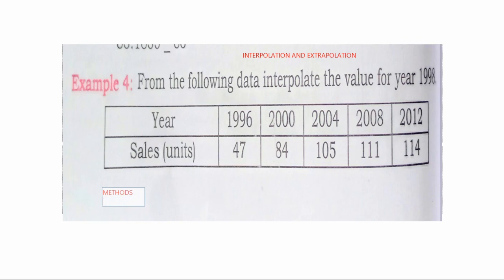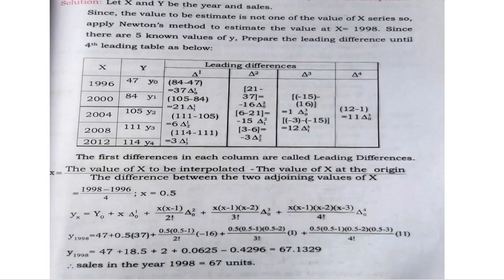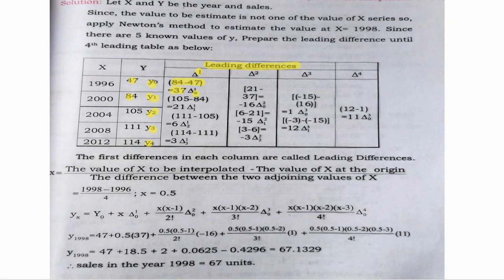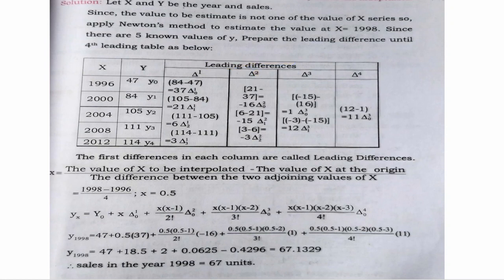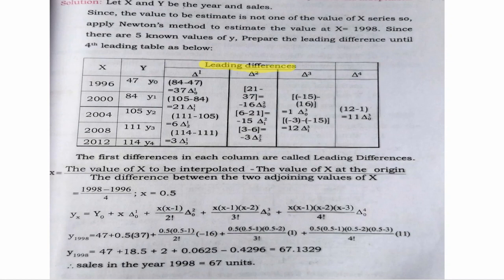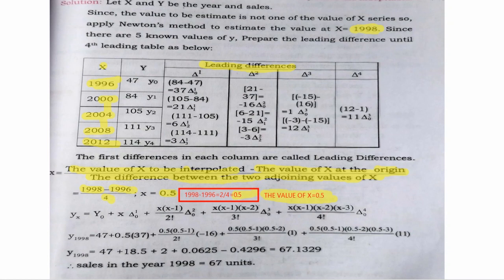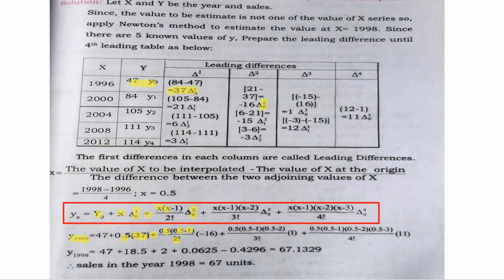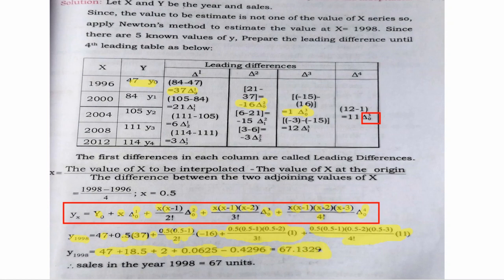INTERPOLATION AND EXTRAPOLATION--V-07